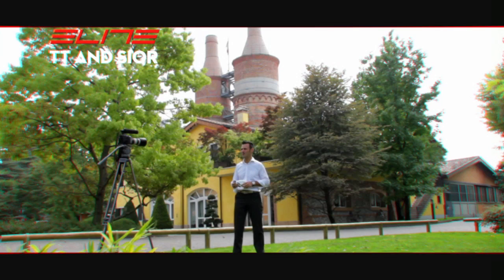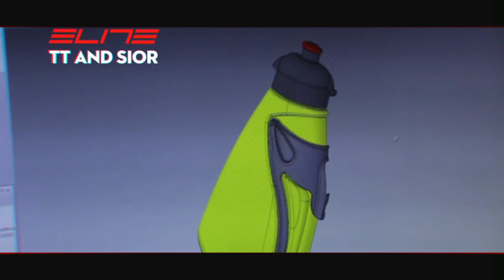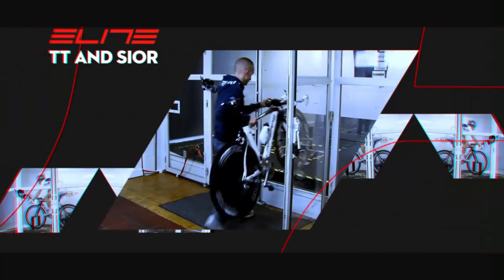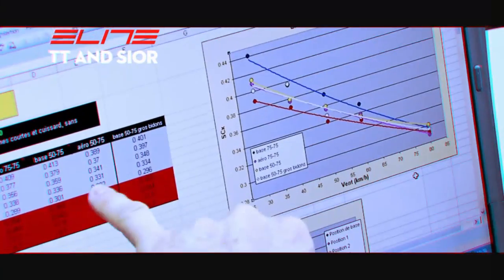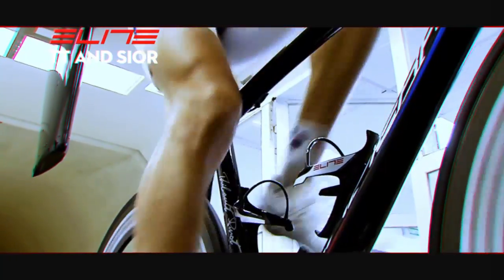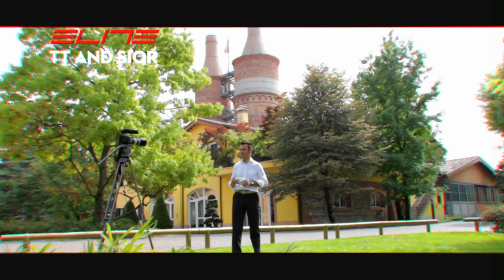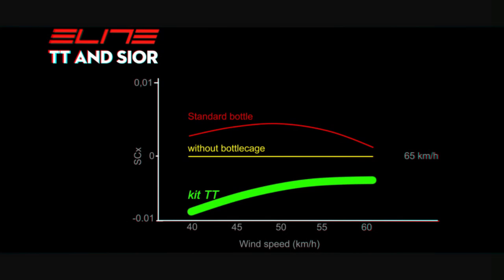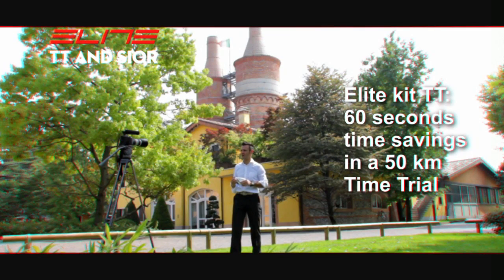TT SIOR at Magni Cours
- We tested two products with FDJ pro team on the wind tunnel.
Kit Ttime Trial and SIOR bottlecage, both used by most of Pro Tour teams worldwide
Test proved that using Kit TT, 60 seconds were saved in a 50km time trial race.
Great!